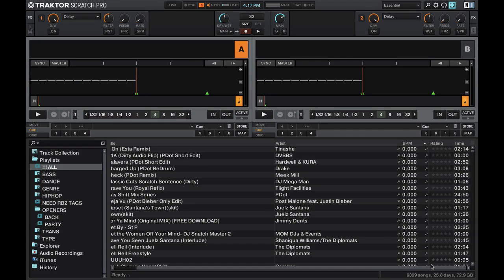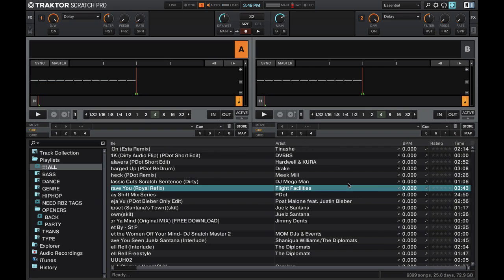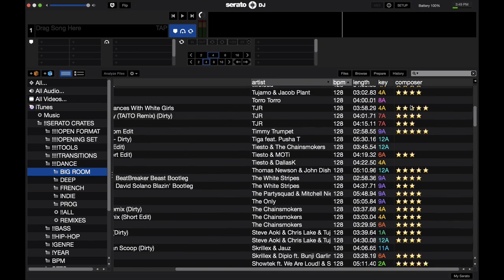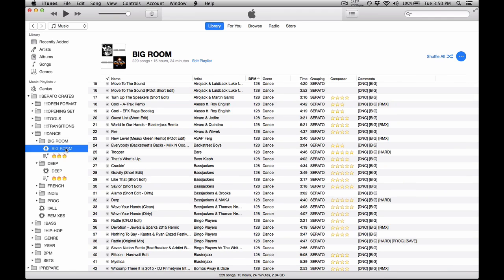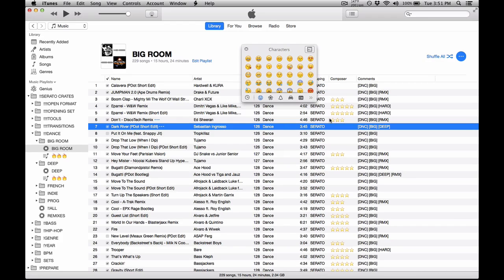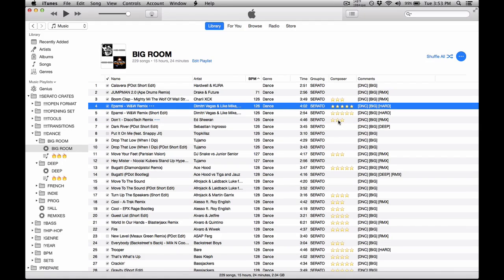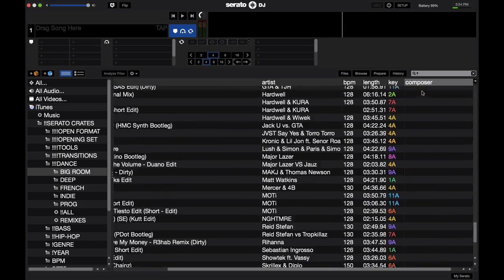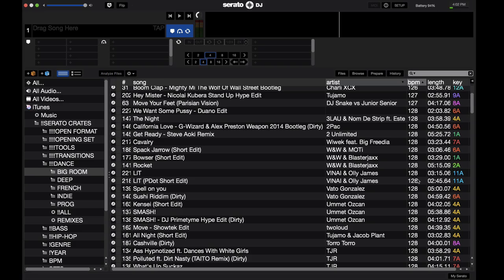Serato DJ - How To Setup Rating System In Serato DJ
One feature that is strangely missing from Serato DJ is a rating system for your music. You can find a 5 star rating system in other major DJ software like Traktor or Rekrodbox but its a feature that Serato DJ hasn't added. Here is a workaround to add a rating system to Serato DJ that doesn't take much time at all to implement.